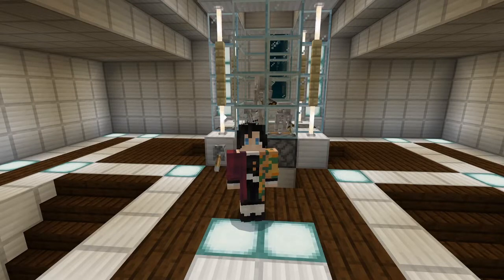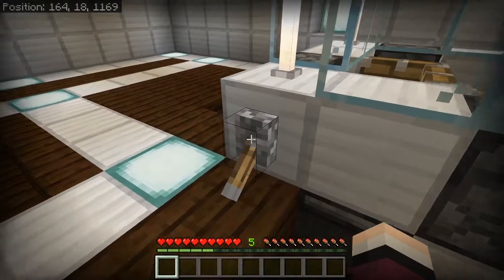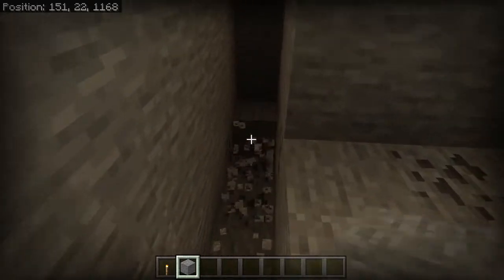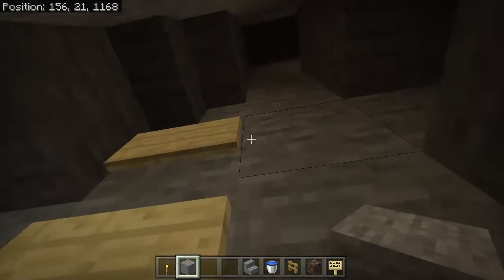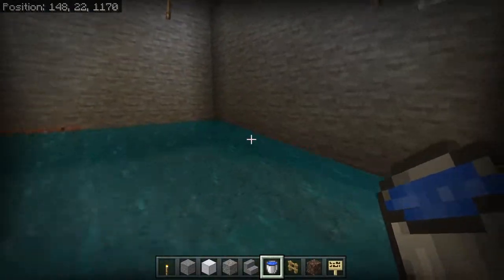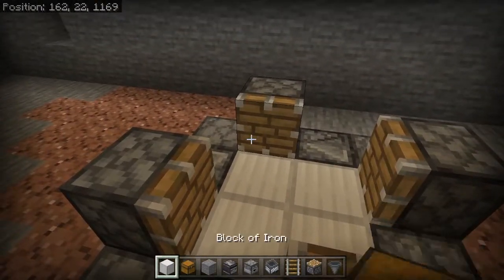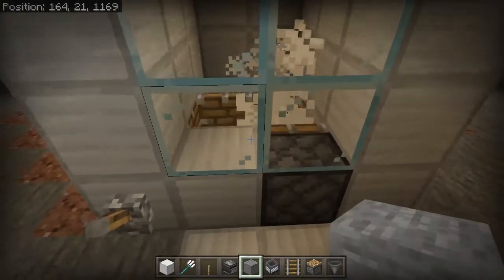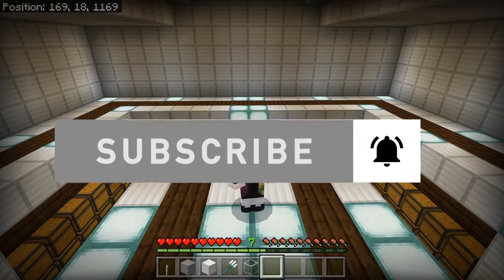Minecraft Bedrock FULLY AFK Skeleton Farm | Easy XP & LOOT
An easy tutorial for a simple FULLY AFK Skeleton farm! This also works with a Zombie Spawner. You can leave this turned on over night and wake up to a lot of xp!